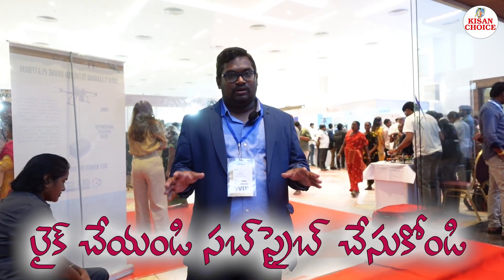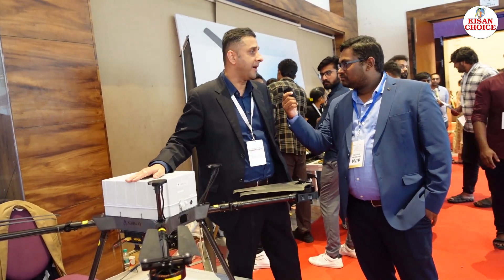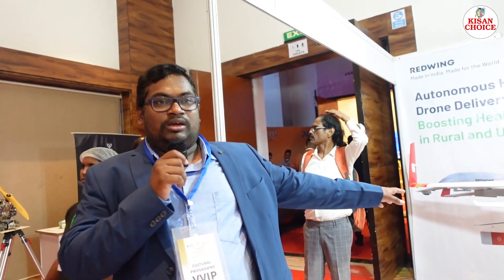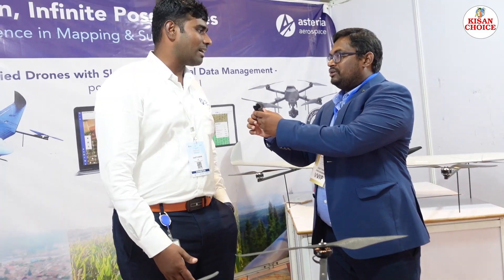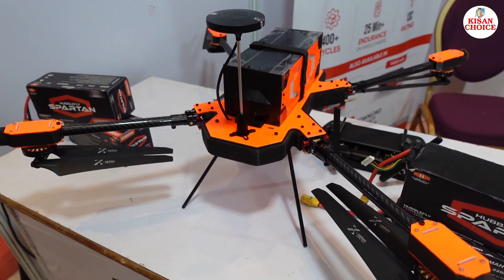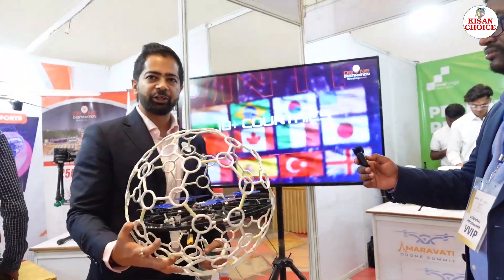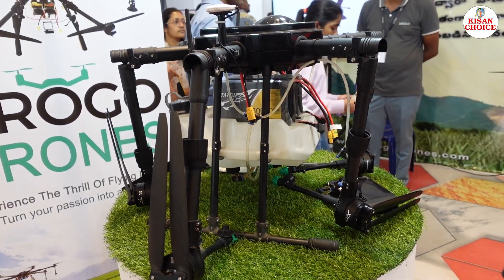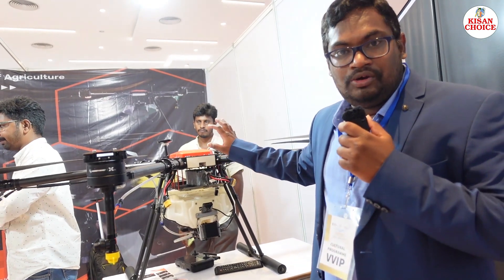వ్యవసాయ డ్రోన్ తొ పాటు ఎన్నో రకాల డ్రోన్లు మార్కెట్ లోకి రాబోతున్నాయి PH: 9010410128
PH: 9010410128